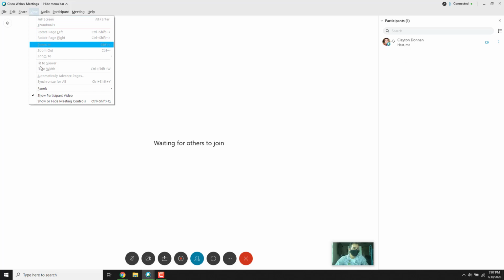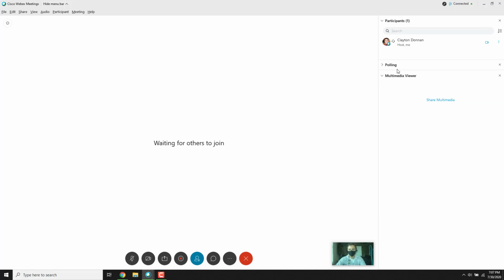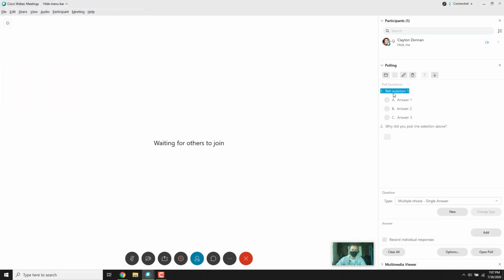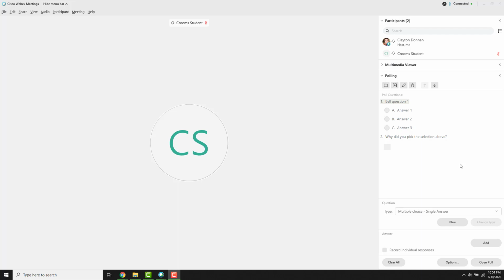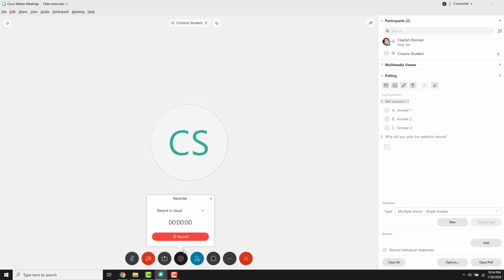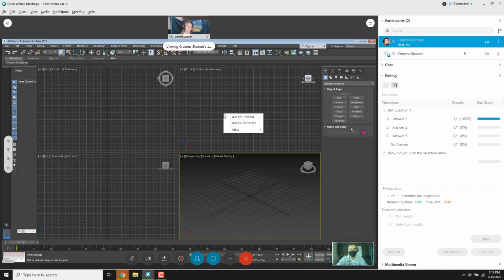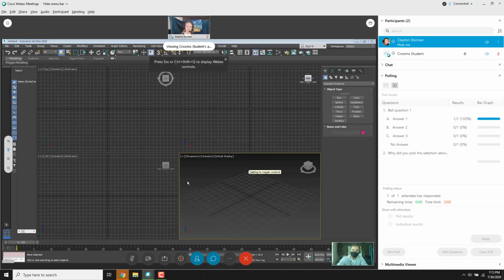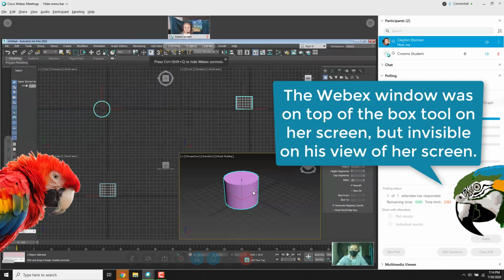3.1 - Say Hi to Hybrid Teaching - Hybrid Class Example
This is the 1st video in Session 3 of the Say Hi to Hybrid Teaching playlist. Session 3 deals with assisting teachers with the integration of technology into their curriculum.

This video "simulates" a hybrid teaching environment and shows basic potential hybrid classroom interactions using Webex Meetings.

This playlist is intended to help Crooms teachers become more comfortable with some of the software and hardware offerings that they can use when teaching in a classroom that is face to face as well as virtual.

I don't really expect anyone else to use it, but I'm happy if it helps someone else have a better year!